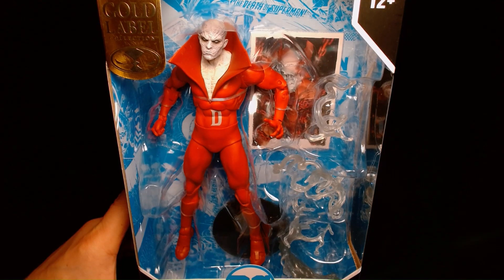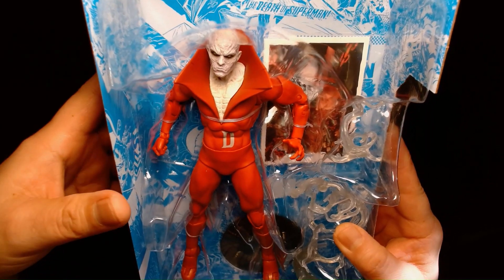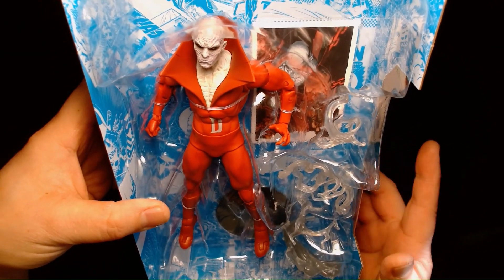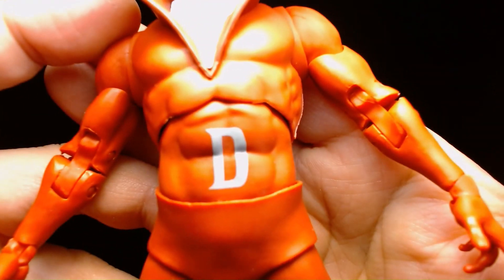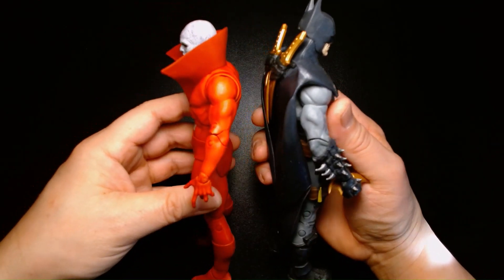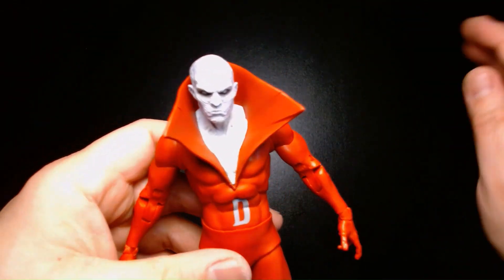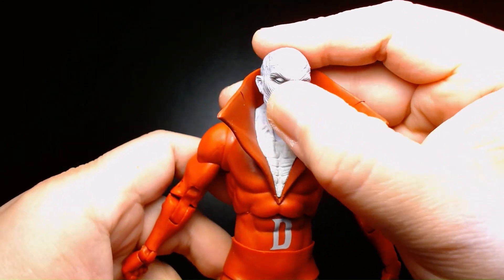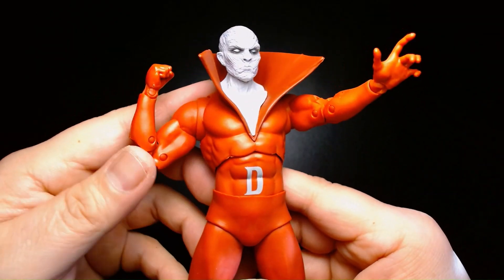McFarlane Deadman Boston Brand DC Multiverse Rebirth Action Figure Unboxing and Review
Welcome! Today we are looking at Boston Brand, aka Deadman!